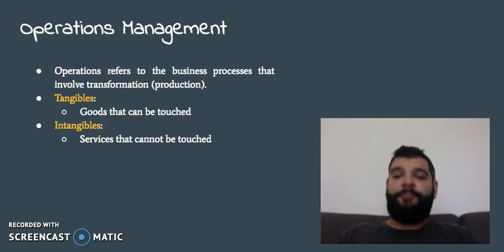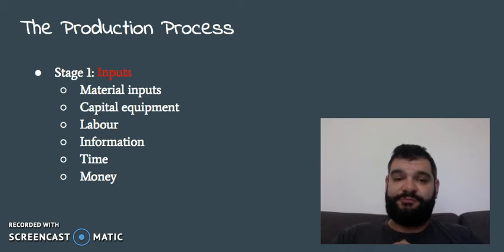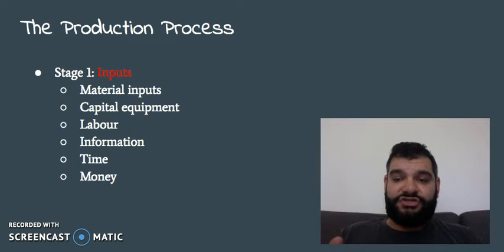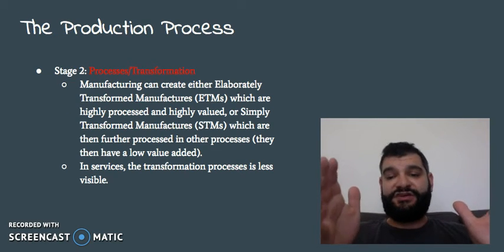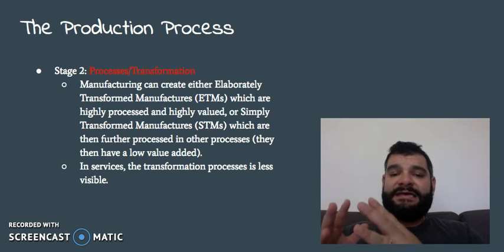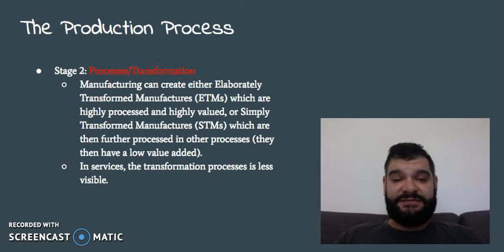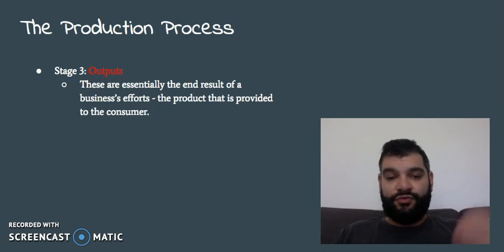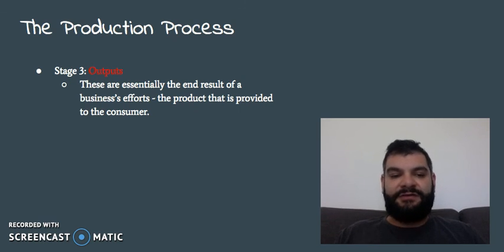Preliminary Business Studies Business Management: Management Processes - Operations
This video looks at operations as a management process.

Sources:
Chapman, Stephen, and Natalie Devenish. Business Studies in Action: Preliminary Course. 3rd ed. Milton, QLD: John Wiley & Sons, 2011.